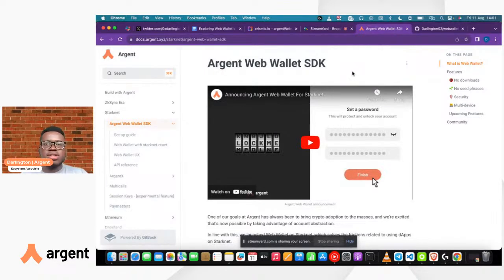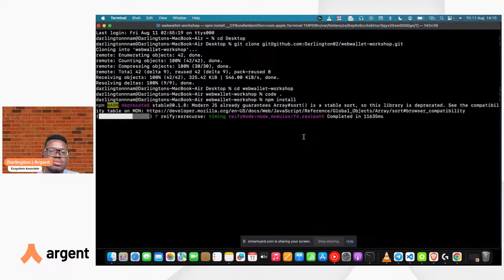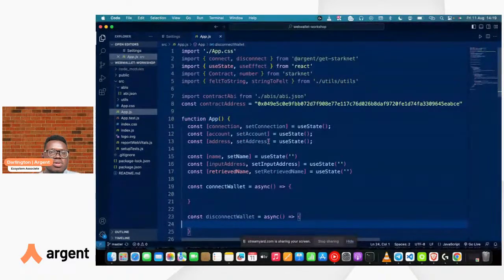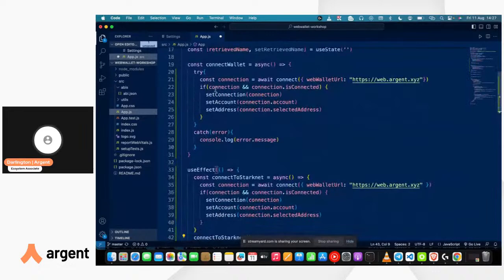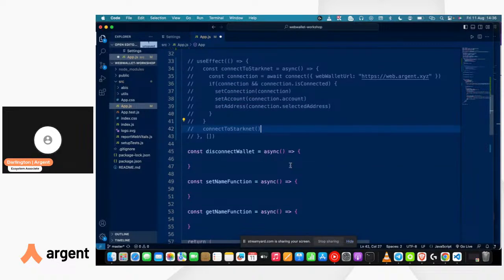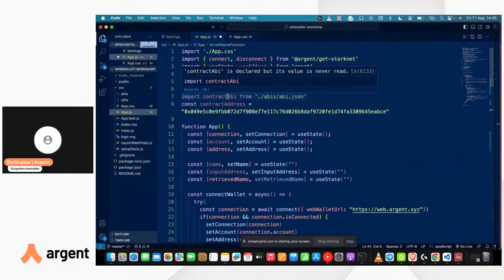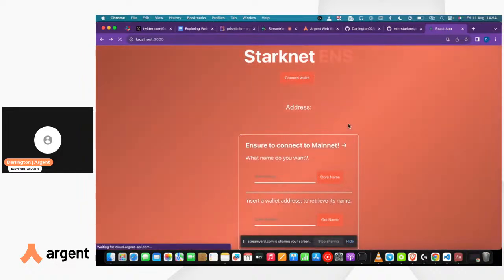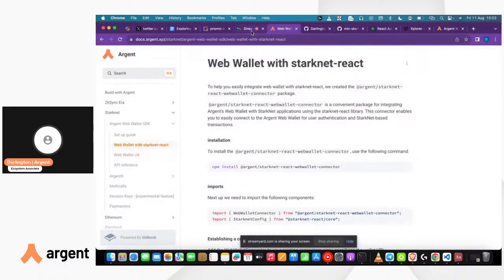Getting started with Argent's Web Wallet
In this workshop, we will introduce the web wallet – a self-custodial wallet built by Argent – designed to run in your browser. We will delve into the technical details of its implementation, including key management systems. Additionally, we will learn how to integrate the web wallet SDK using get-starknet and the starknet-react web wallet connector.